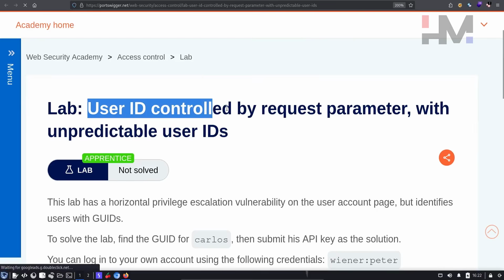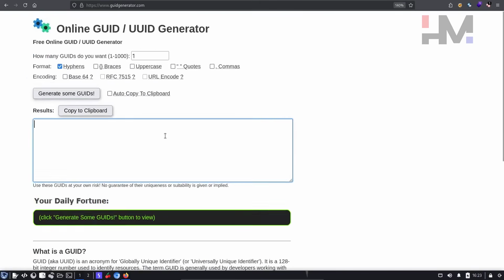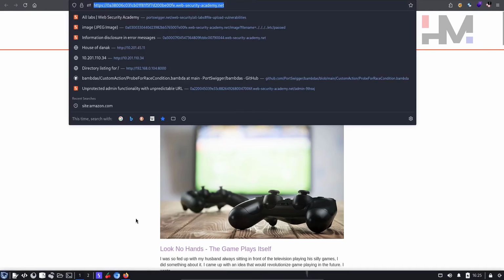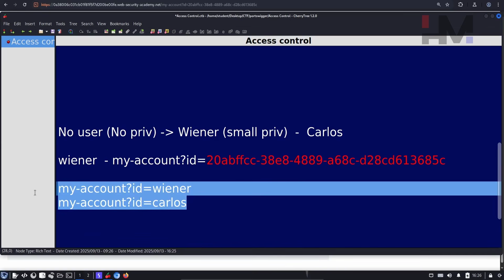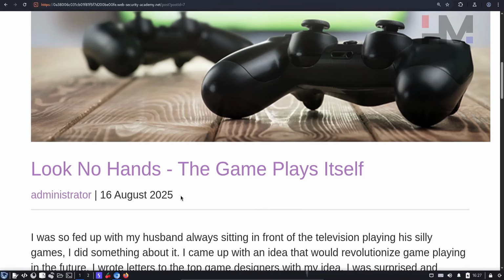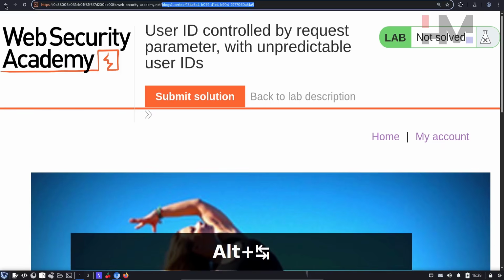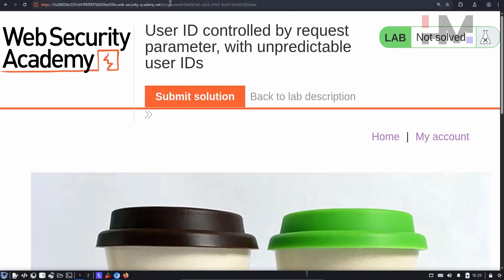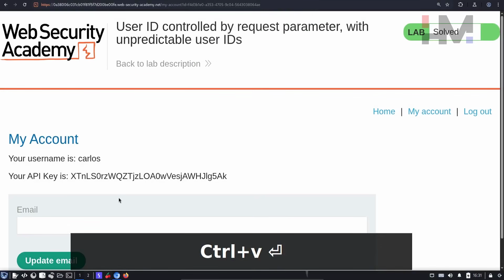Access Control 6 | User ID controlled by request parameter, with unpredictable user IDs